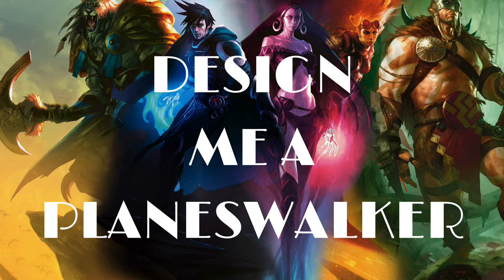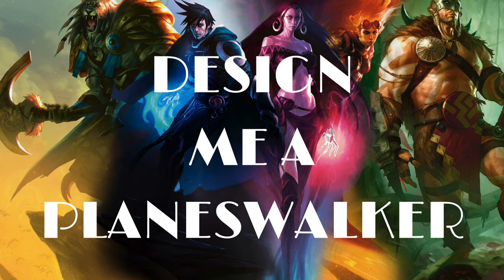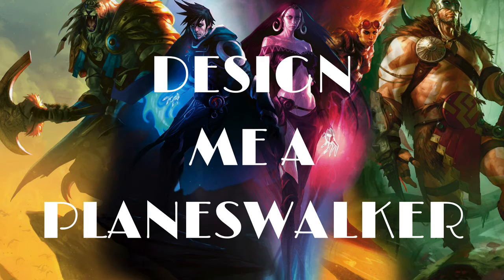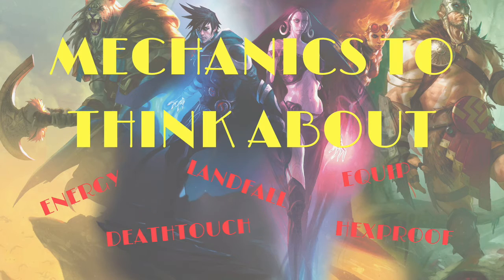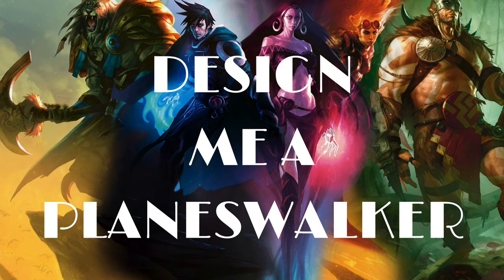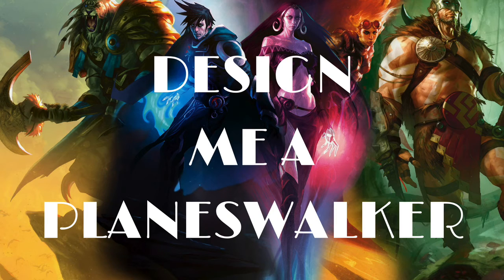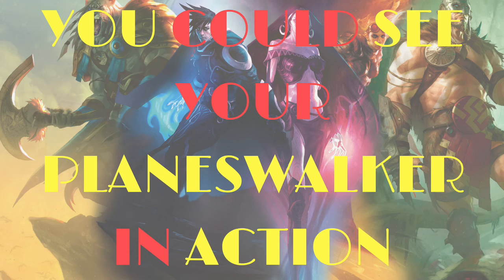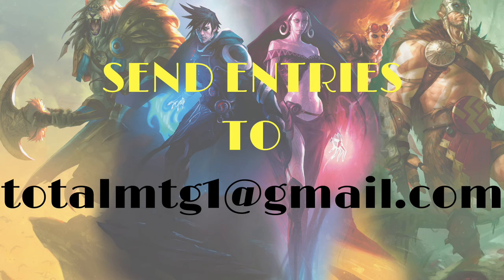MTG - Design Me a Planeswalker - Magic the Gathering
Hey everyone so here's a new fun video where i hope everyone watching will want to get involved. DESIGN ME A PLANESWALKER!!
Entries in by 6/11/16. Then as i said i will build a deck around it and get it in a versus match when i am able to!! Nothing too overpowered guys as it won't be chosen lol!!

Or you can leave it in the comments, actual graphic card designs welcome too to make it a bit easier for me to proxy :)